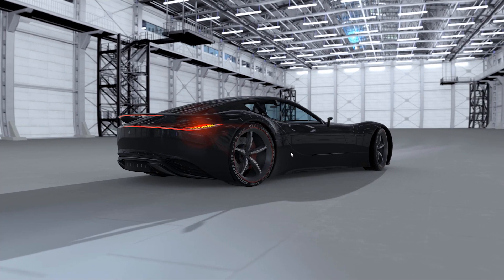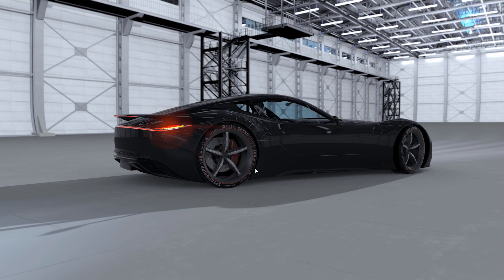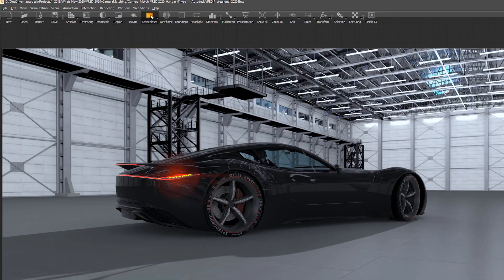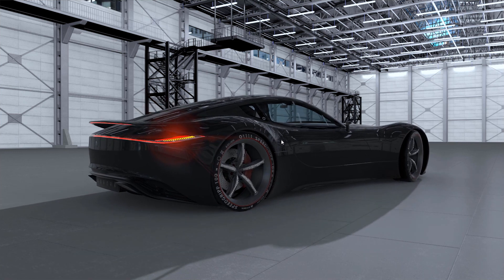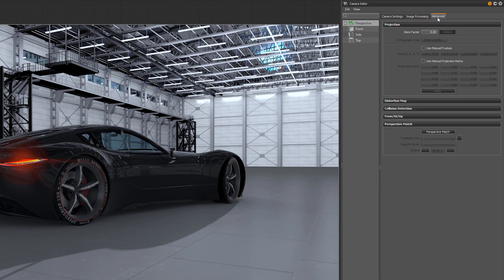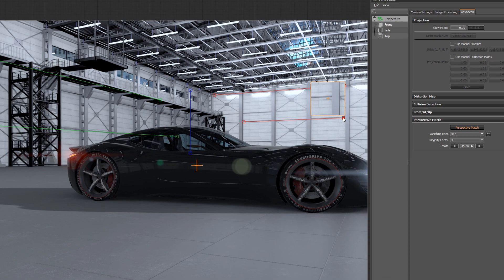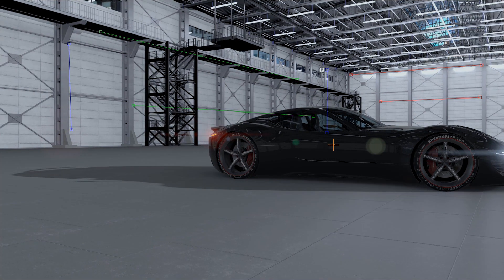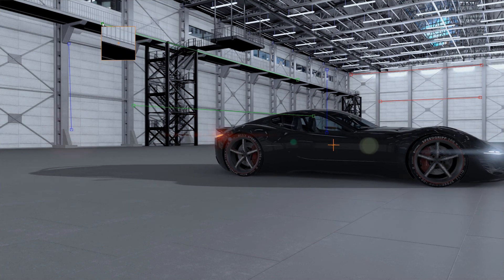VRED 2020 Camera / Backplate Matching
Autodesk® VRED™ 2020 has now a camera matching tool to match the camera perspective against a background image. See here how to work with the new feature.